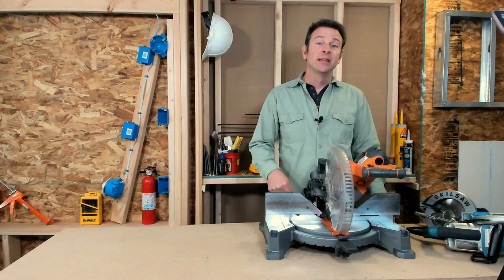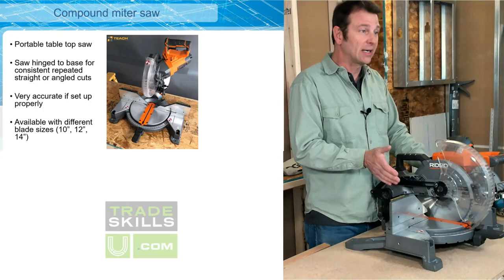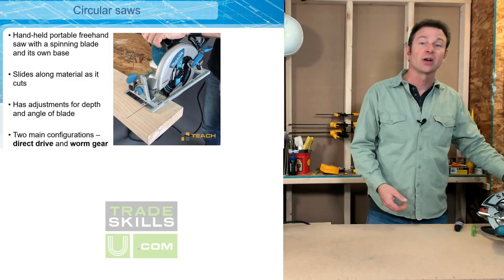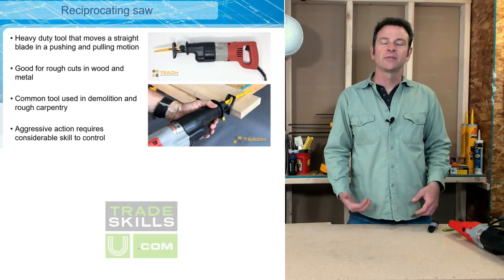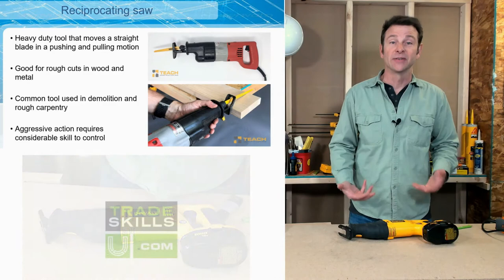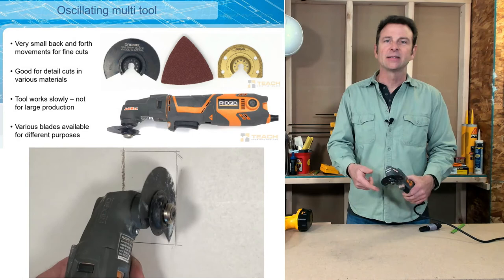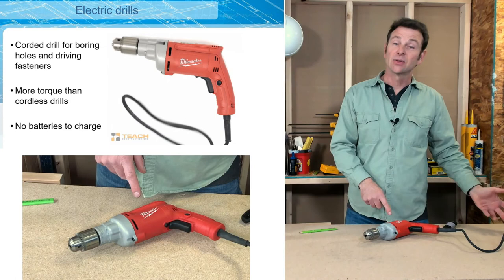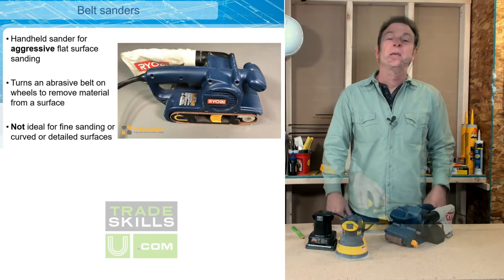Basic Construction Power Tools - Trades Training Video Series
Welcome to Basic Construction Power Tools.   In this video, we review different types of construction tools as a starting point to our fundamentals of construction series.

0:00 Intro
0:58 Miter saw
2:30 Circular saw
3:45 Table saw
4:35 Reciprocating saw
6:15 Jigsaw
7:05 Oscillating multitool
8:10 Cordless drill/impact driver
8:47 Electric drill
9:40 Orbital sander
10:30 Belt sander
10:52 Closing